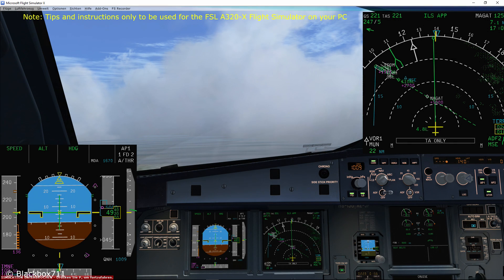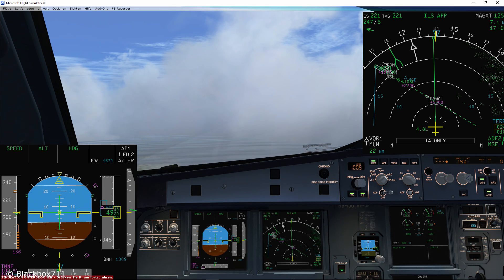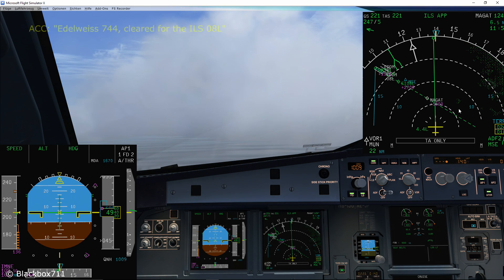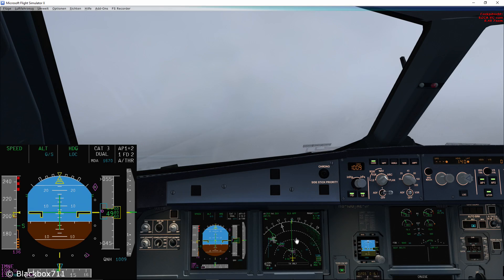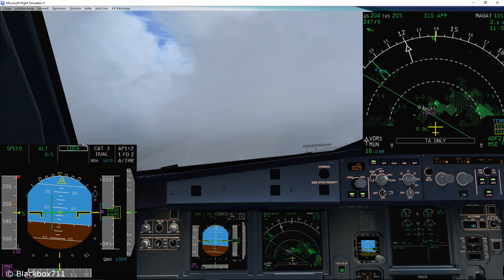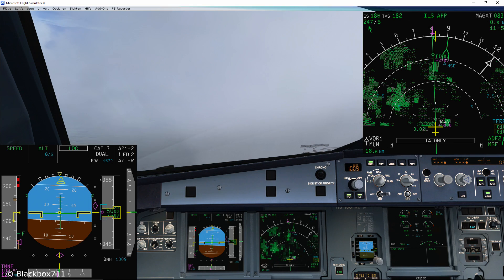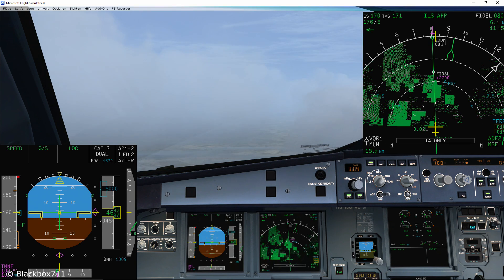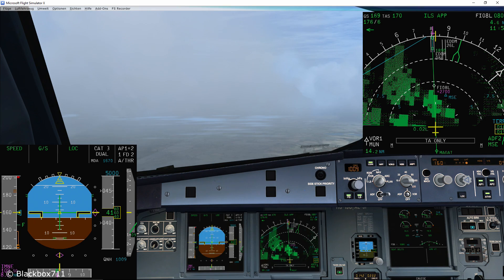FSLabs A320-X Basics: How to intercept an ILS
In this basic video I explain how to intercept an ILS.

PC Specs:
Intel i7-4790K @ 4.00 GHz, Nvidia GeForce GTX 980, 32 GB RAM, Logitech K120 Keyboard, Zowie FK1 Mouse, Thrustmaster 16000 Joystick